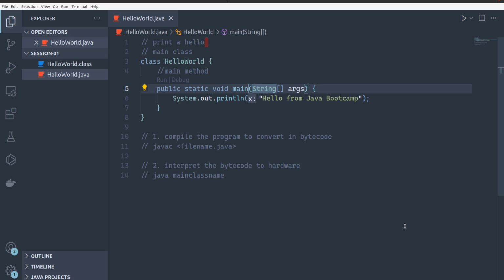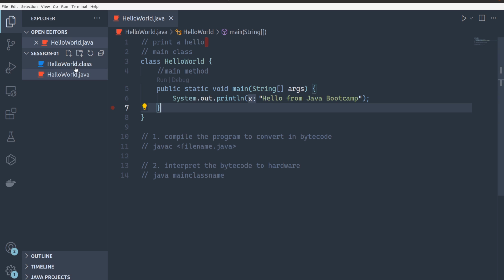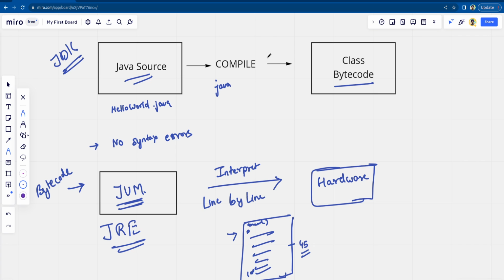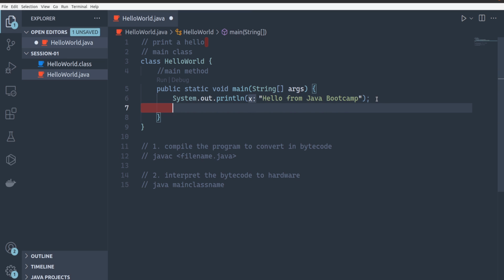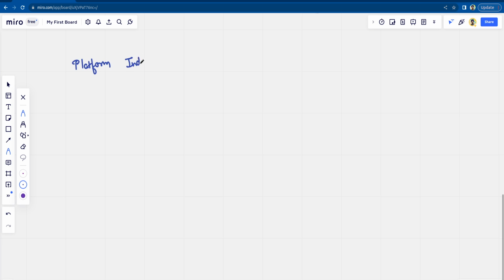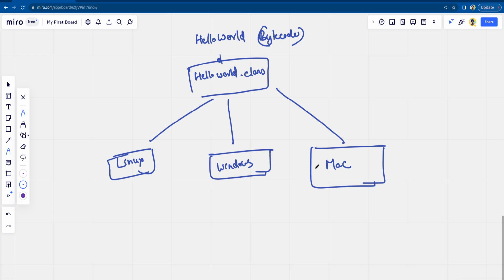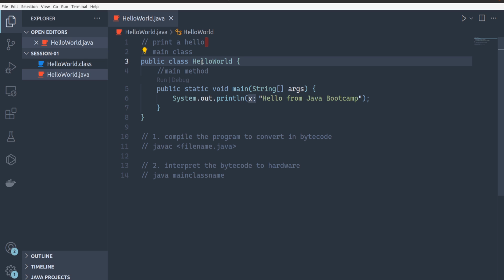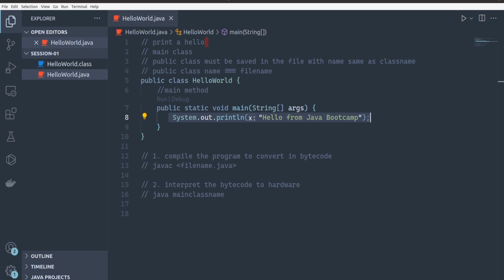02 - Java Bootcamp | Java program compile and Interpret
Why is java platform independent?

What is interpretation?

Class name and file must be same ?

learn programming online
learn java
learn spring boot
learn java j2ee
java tutorials
php tutorials
web development video